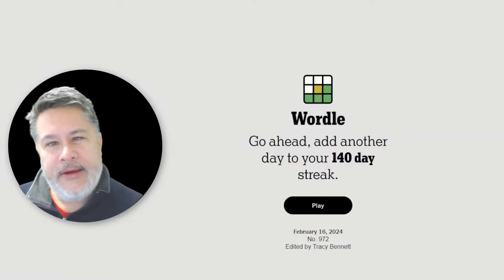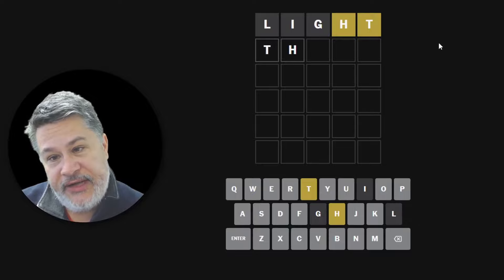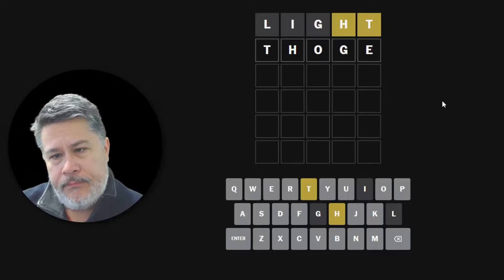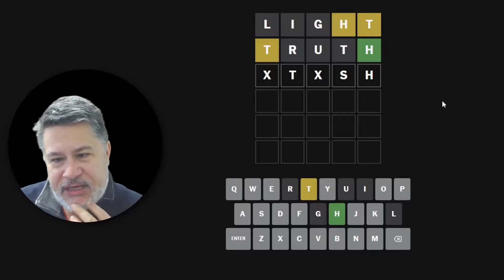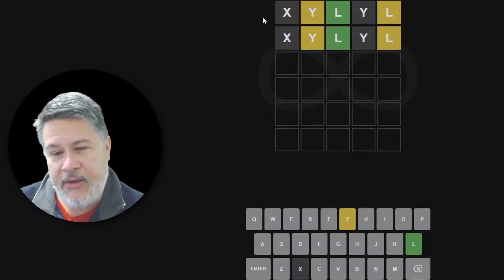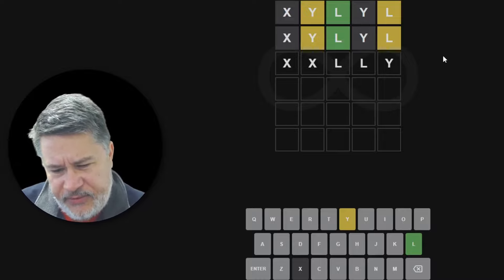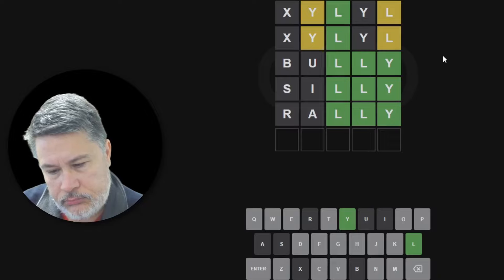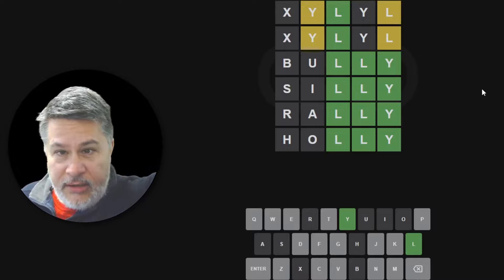Every Wordle Guess Is A Word Within A Word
Every Wordle Guess Is A Word Within A Word // Solving the NYT Wordle puzzle for Friday, February 16, 2024